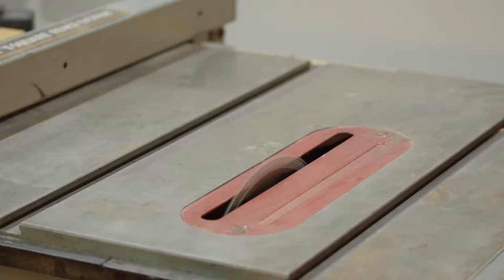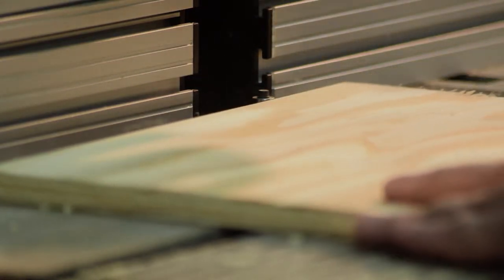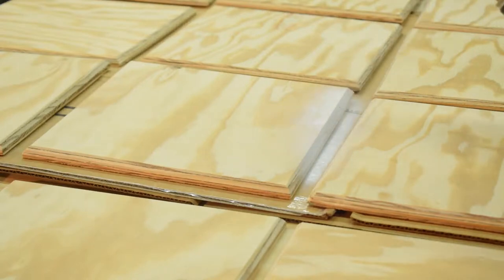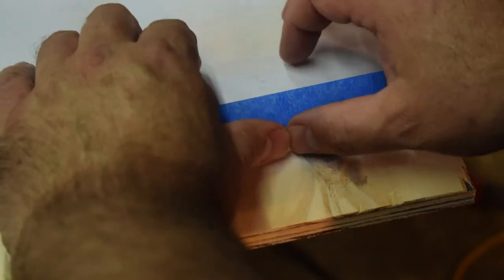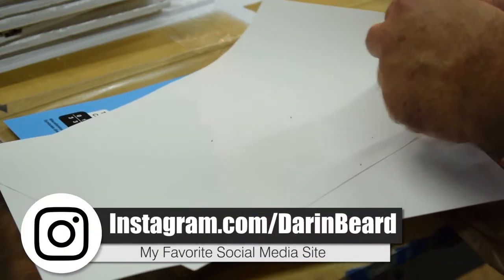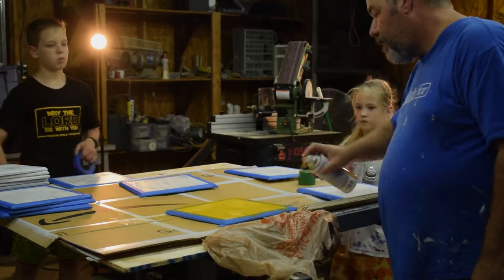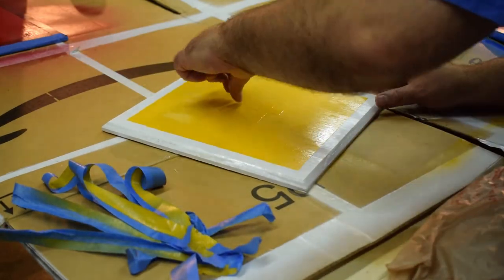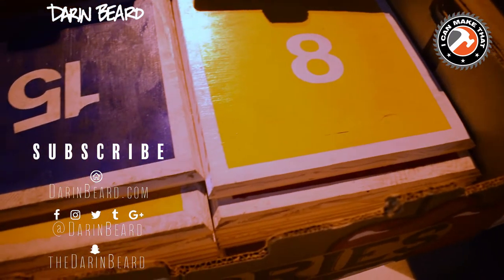DIY Reusable Cakewalk Squares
A request from my wife for a cakewalk she was running at a VBS carnival. I made cakewalk squares that could be reused every year.

 * Theme - Jon Ehrlich